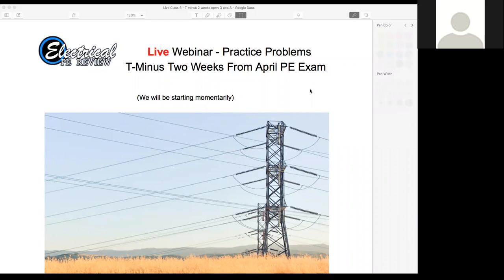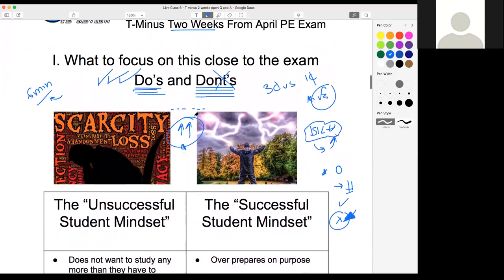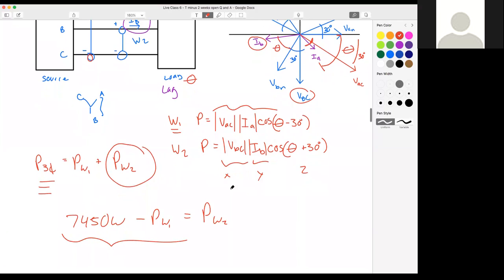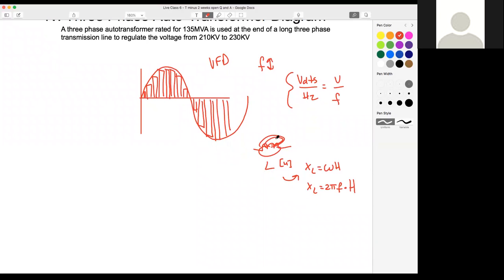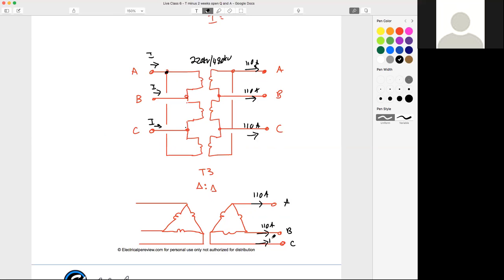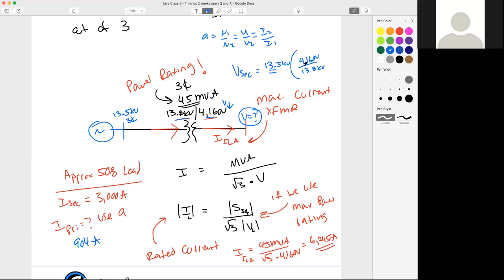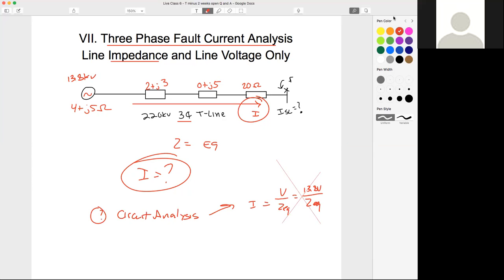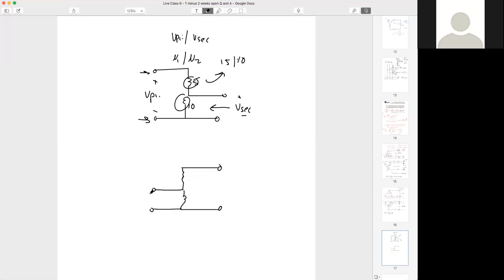Live Class 6 T minus 2 weeks open Q and A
Electrical PE Review
Try our a premium NCEES Electrical Power PE Exam review course and sample practice exam at:

For more 100% original content to help you prepare for and pass the Electrical power PE Exam